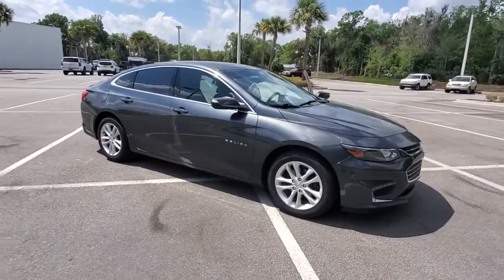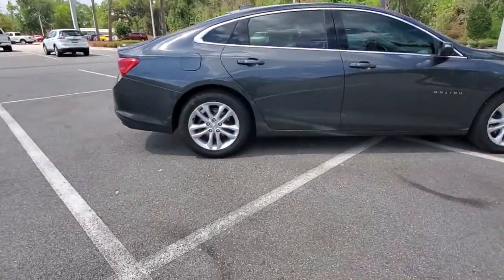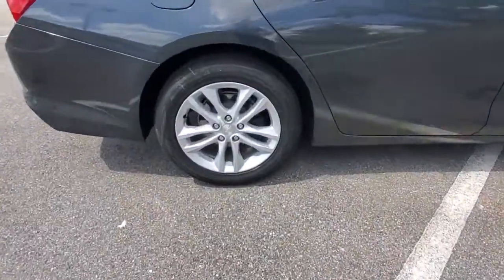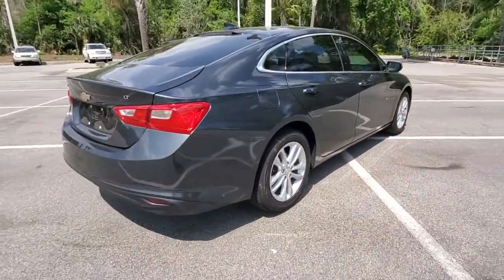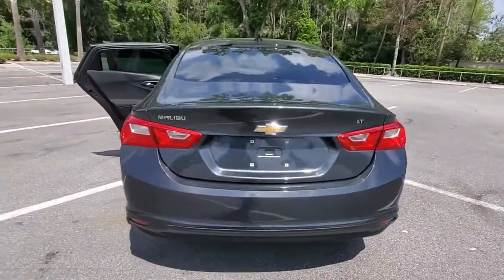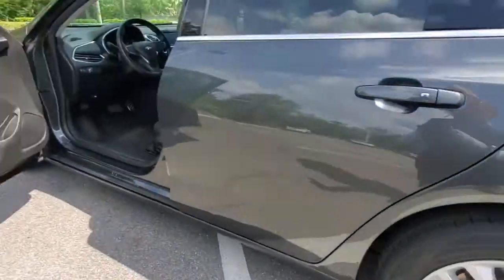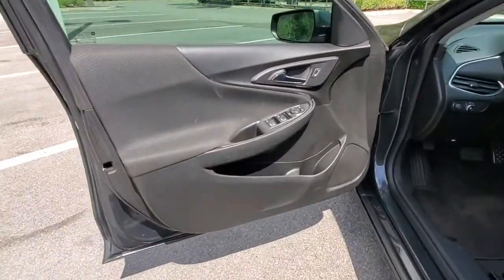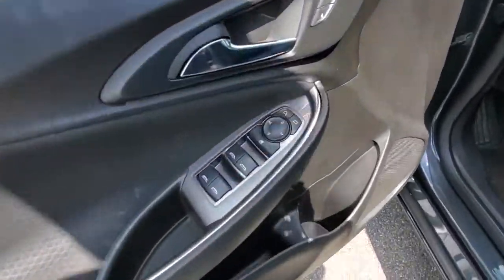2017 Chevrolet Malibu New Smyrna Beach, Port Orange, Edgewater, Daytona Beach, Deland, FL Z170655C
Nightfall Gray Metallic Used 2017 Chevrolet Malibu available in New Smyrna Beach, Florida at New Smyrna Beach Chevy. Servicing the Port Orange, Edgewater, Daytona Beach, Deland, FL area.

CARFAX One-Owner. Jet Black w/Premium Cloth Seat Trim. Nightfall Gray Metallic 2017 Chevrolet Malibu LT 1LT FWD 6-Speed Automatic 1.5L DOHCPriced to SELL FAST wont't last long at this price, New Smyrna Chevy is offering an additional discount for current customers (currently own a Chevrolet purchased from New Smyrna Chevy). Odometer is 1990 miles below market average!Awards:* 2017 IIHS Top Safety Pick with optional front crash prevention * 2017 KBB.com 10 Most Comfortable Cars Under $30,000 * 2017 KBB.com Best Family Sedans * 2017 KBB.com 10 Best Sedans Under $25,000 * 2017 KBB.com 10 Most Awarded BrandsReviews:* Spacious interior with tall-person-friendly front seats; sporty handling around turns; hybrid version is respectably quick to accelerate; strong brakes; responsive and intuitive 8-inch touchscreen interface with sharp graphics. Source: Edmunds